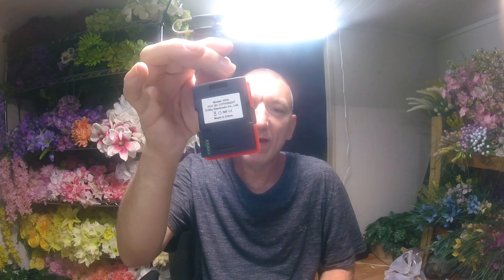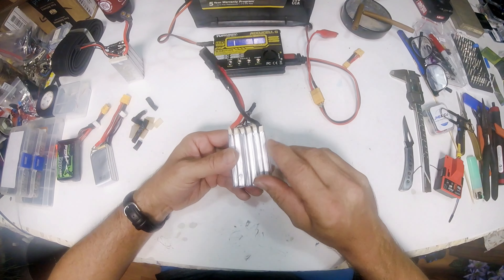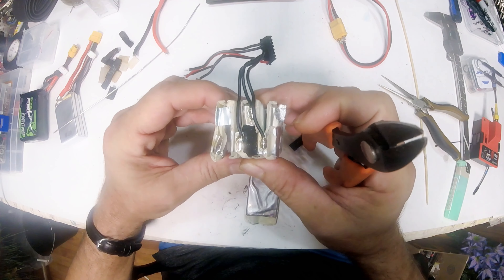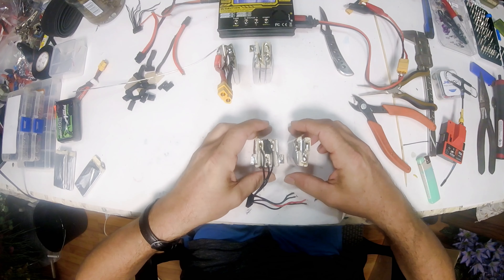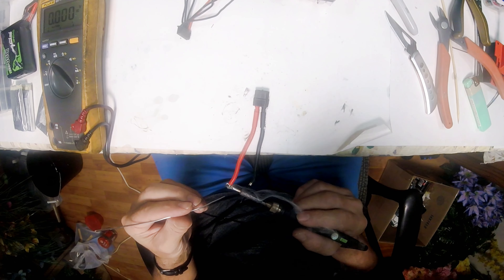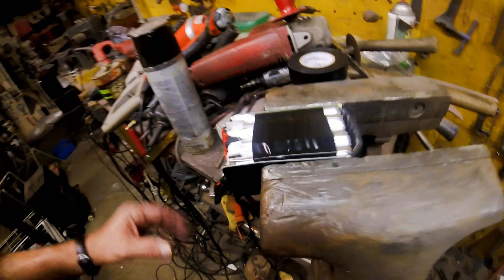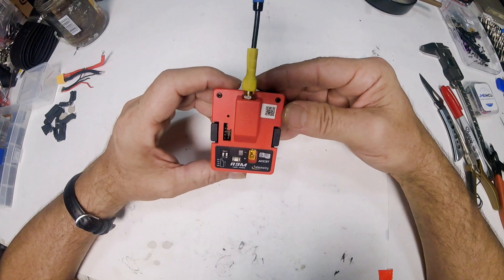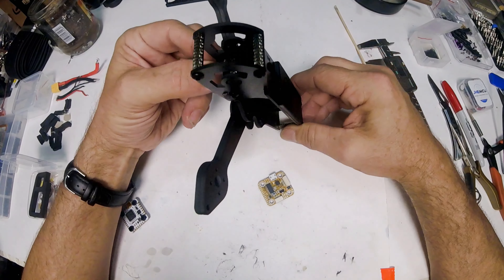How to repair old lipos - For Stacie Abishire - Step by step instructions.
Welcome to Chris Riley 3D Everything, the ultimate destination for FPV enthusiasts. Join me on thrilling adventures in the world of 3D drones, where we explore the skies with skill and passion. From building acro drones to answering your burning questions, I'm here to guide you every step of the way. Get ready to elevate your FPV experience, connect with a vibrant community, and embark on an exciting journey. Let's soar together!

What i fly -- 5in Rotor Riot Tanq
5in AT6 Aluminum Frame
3in Custom Aluminum Rooster Frame
Mepsking mini 45A ESC
Mepsking F7 mini Flight Controller
Runcam Swift 2 Micro FPV Camera
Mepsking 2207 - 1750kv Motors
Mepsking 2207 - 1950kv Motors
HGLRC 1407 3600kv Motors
FrSky XM+ Receiver
Rush Tank 800mw VTX
Rush Tank Race Mini 200mw VTX
Vifly Finder 2 Lost Drone Alarm
Gemfan Flash 5152 x 2 Bi Blade Props
Gemfan Flash 3052 x 3 Tri Blade Props
Ovonic 4S 1300mah Lipo
Ovonic 6S 1500mah Lipo
Gopro Hero 4 Session Action Camera
Runcam 5 Orange Action Camera
Frsky Taranis QX7 Radio
Eachine Box Goggles 2
HMDVR-S Micro DVR Recorder